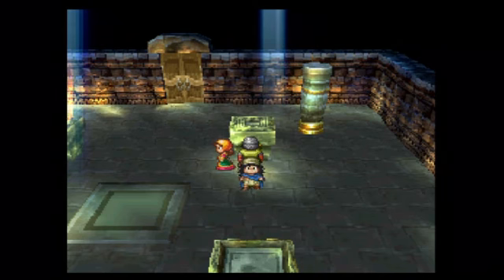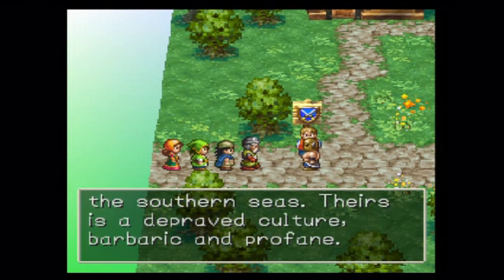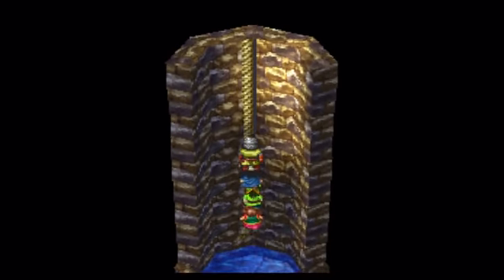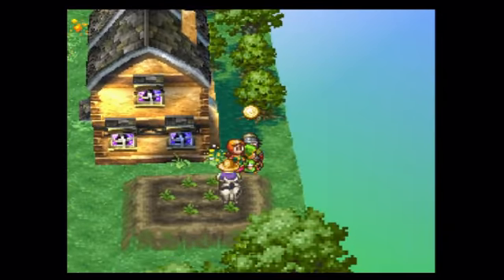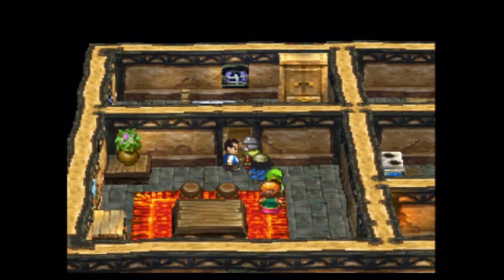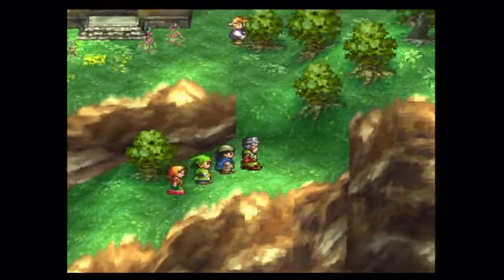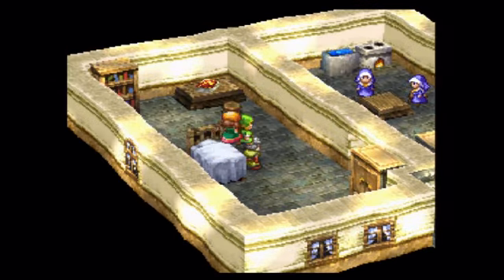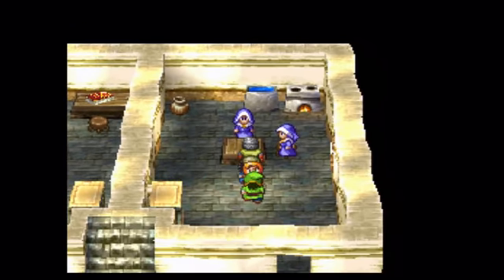Let's Play Dragon Warrior VII #66: The Golden Goddess!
In this episode, we learn about the problems of Probina!  Enjoy!